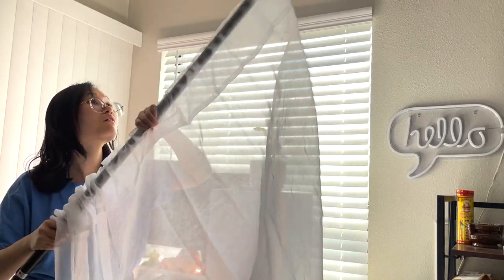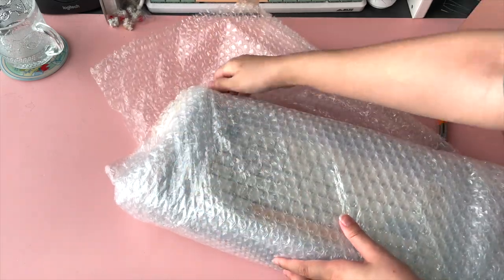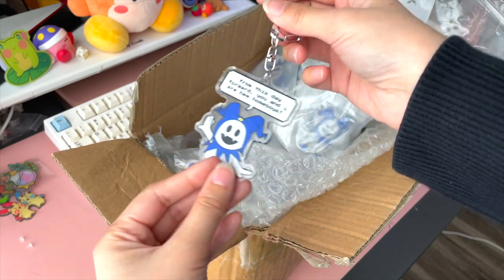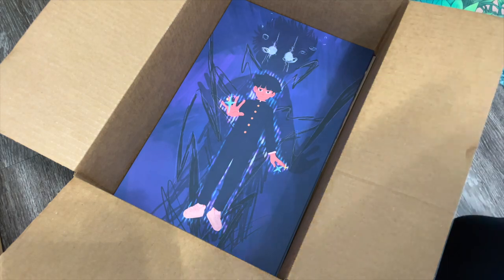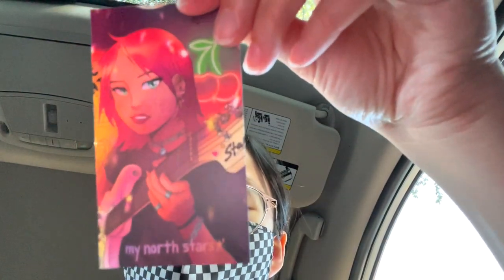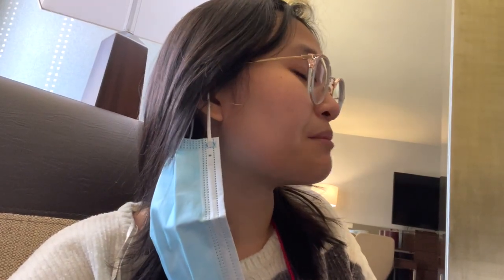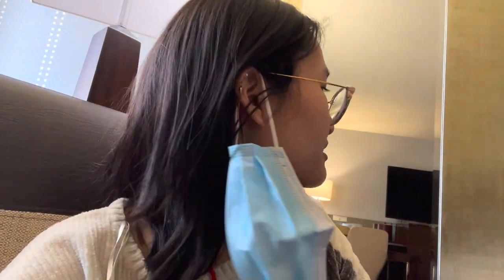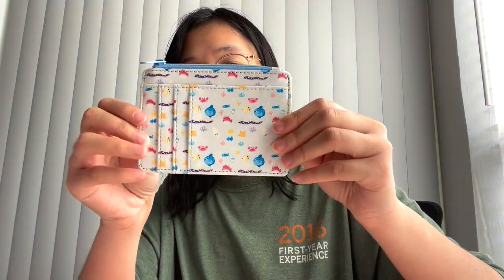artist alley vlog ✿ a productive month, con prep & tabling at anime dallas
hi hi hello, friends! it's been a while, but i'm back with another vlog. i've had an incredibly chaotic month, and i honestly wish i was able to film more at the con itself, but i had a great time!! i hope y'all enjoy this vlog, and i'll see y'all again once i'm back from seattle with a fun travel vlog :)

TIMESTAMPS
00:00 catching up + setup changes
02:05 new products / acrylic magnets + charms
03:58 keydous nj80 / my new keyboard / brief overview
06:28 unboxing new acrylic charms
10:11 finishing up a new print
10:40 unboxing new prints
11:39 figuring out my display
13:30 another last minute print
14:43 picking up new business cards
15:30 pre-packing small prints
15:56 setting up at the con
16:05 at the hotel
19:59 day 1 thoughts
21:48 day 2
23:39 dinner
24:11 setting up for day 3
24:58 back home / final thoughts / more updates

EQUIPMENT
iphone 12
final cut pro
photoshop
procreate